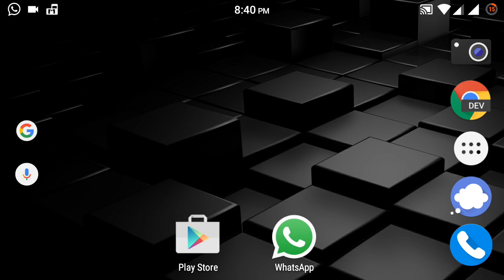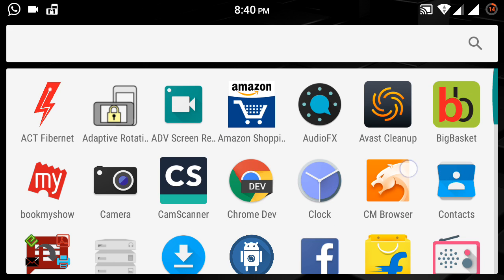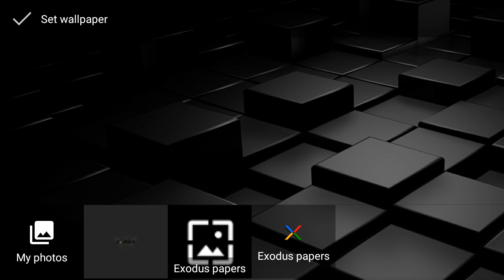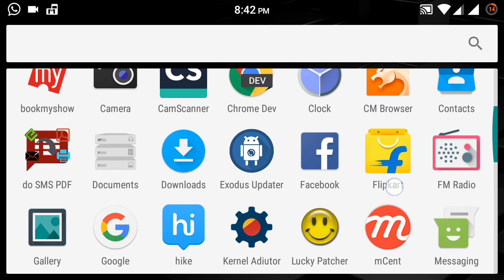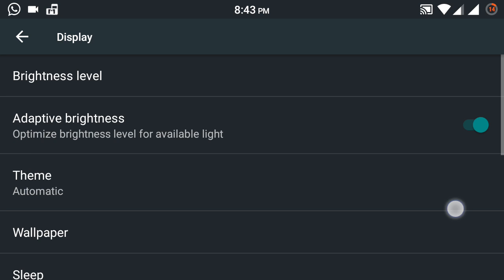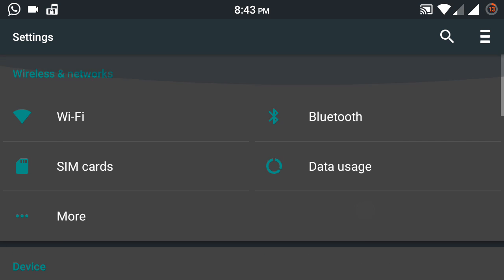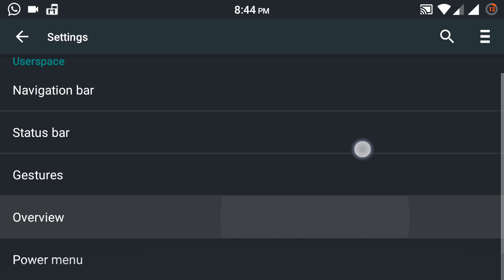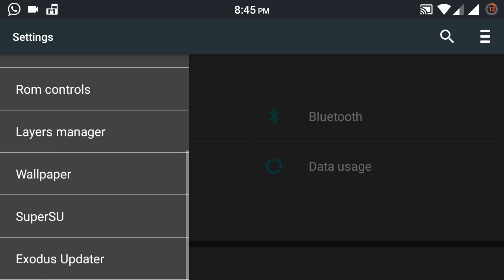Exodus Android 6 (Marshmallow) FEATURES AND REVIEWS (R_22)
FOR FORUMS LINK (YU)